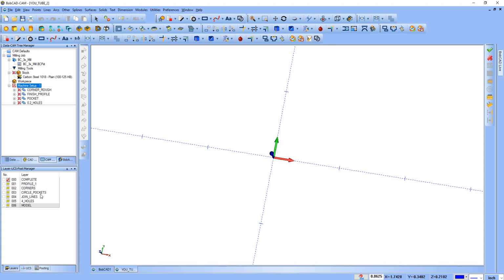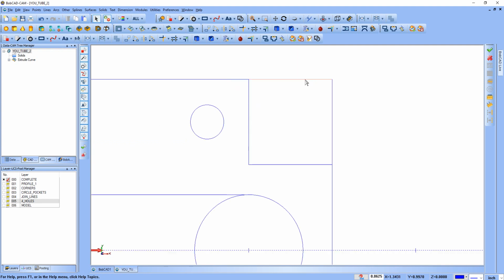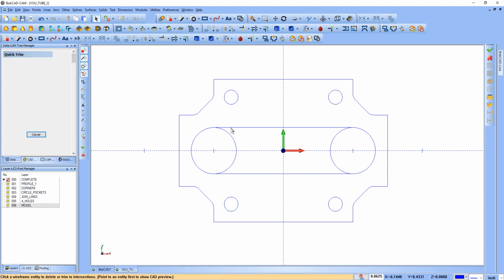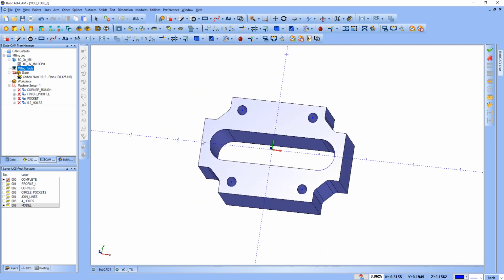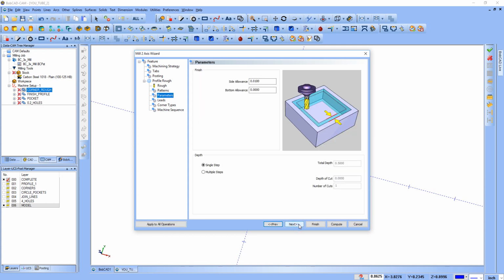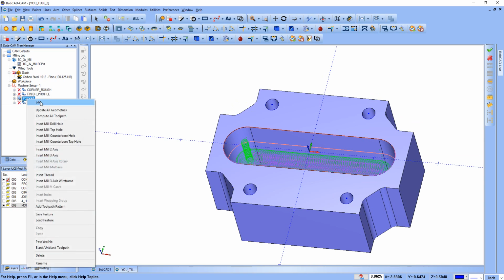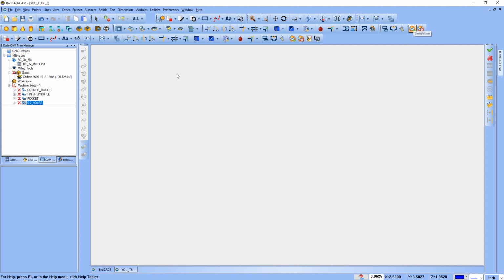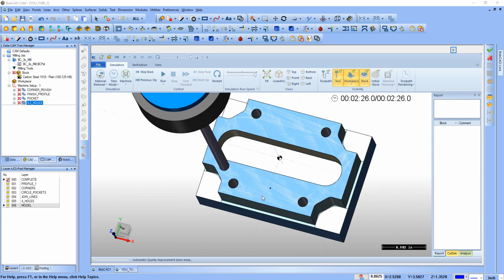Demo part, break down of CAD/CAM (Bobcad training/ Poduct Design)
This video covers many basic features of Bobcad to give you a better idea of what the software is capable of. I created a simple part and went thru all the steps from start to finish.

 I am offering multiple different packages from training to product design, these packages will be available to fit your specific needs. (CAD/CAM AND 2D OR 3D)

Please give any feedback you have on the videos and let me know if you would like to request a topic for me to focus on in other videos.